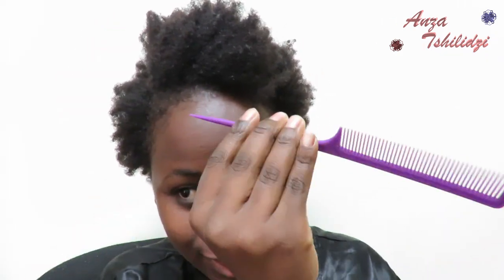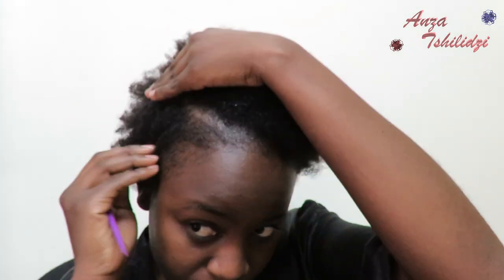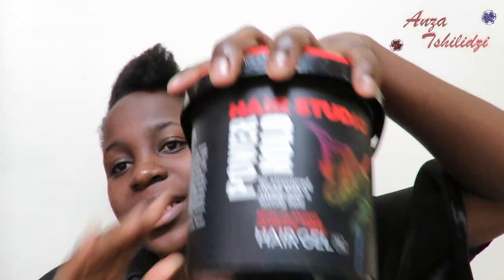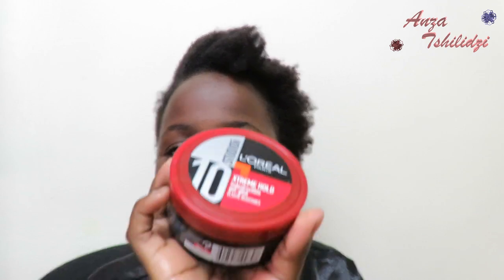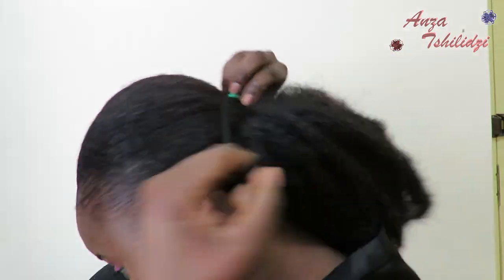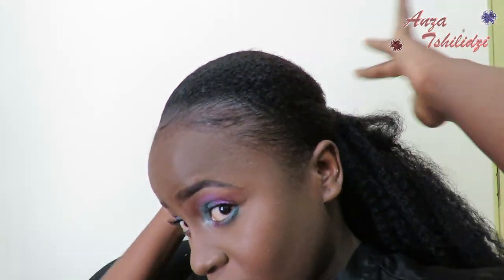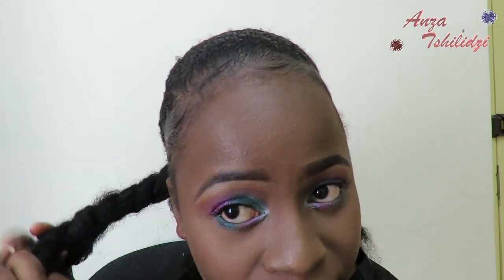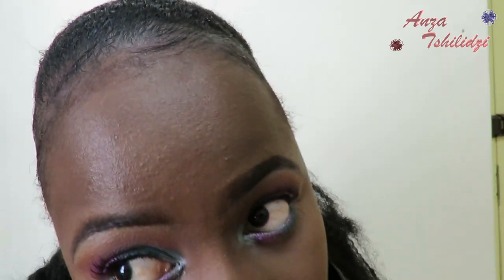Sleek Side part Bun on natural hair | Afro Twist Bun on 4C Natural Hair Tutorial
Sleek Afro Twist Bun on 4C Natural Hair Tutorial

Hey AT NATION today I am showing you how I create a low AFRO BUN.